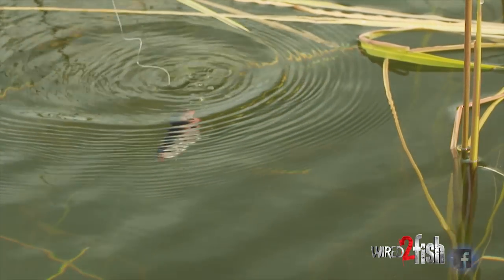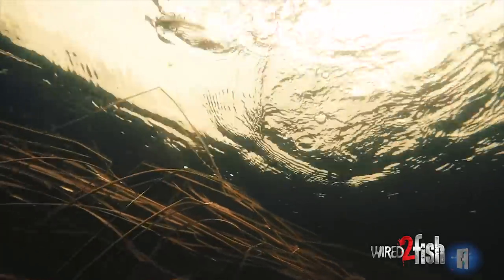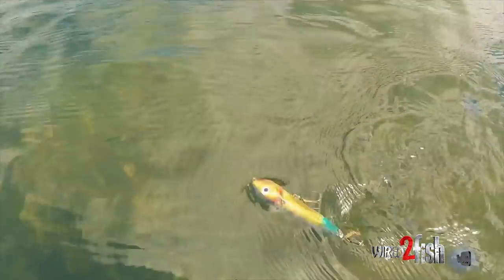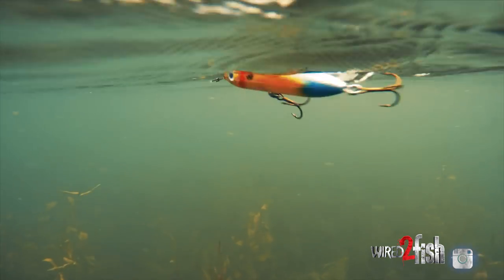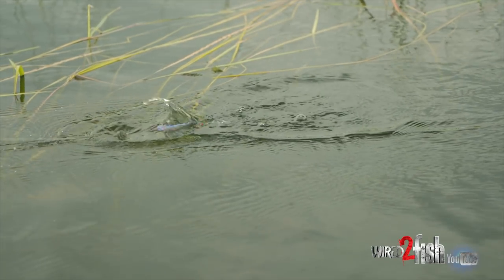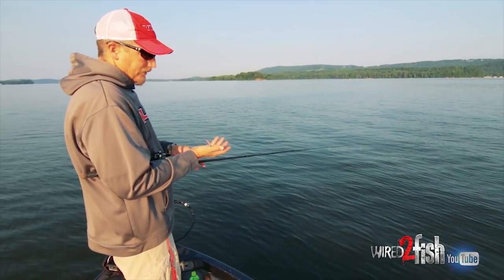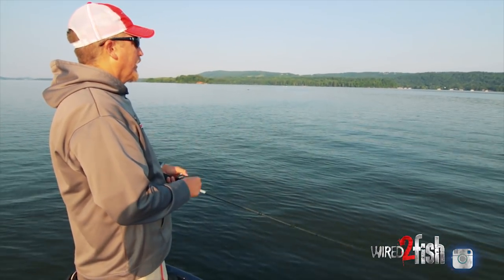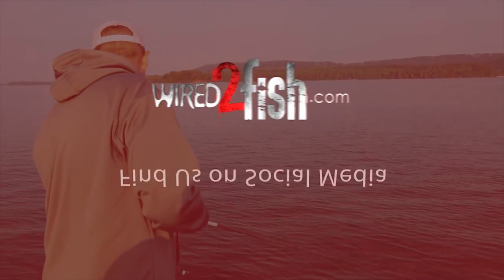Key Topwater Lures for Summertime Grass Fishing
Peak summertime water temps have bass pro Jimmy Mason reaching for his favorite topwater lures, and especially on Tenessee River reservoirs with sprawling grass flats.

Jimmy divulges his top 3 topwater picks for covering water and triggering strikes from offshore bass roaming grass flats for shad and other baitfish. A popper is core to the lineup, but rather than the traditional pop and sit, Jimmy works the bait much more aggressively. This allows him to eliminate water more quickly, and he believes convert more strikes. Walking baits round out his lineup.

Color can be important, with shad mimicking patterns rounding out the core, and other adjustments made based on cloud and sun conditions, or wave action.